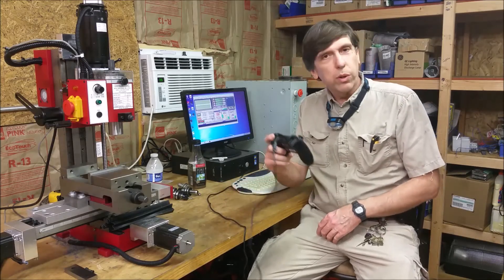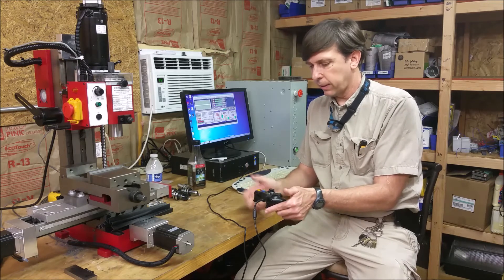Mini Mill CNC Conversion Part 10 - Xbox controller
In this video I connect an Xbox 360 controller up to my computer to control the mill.